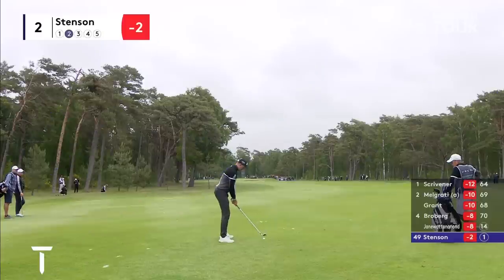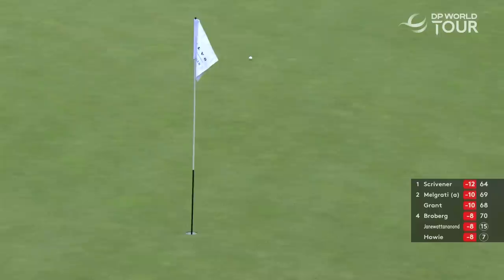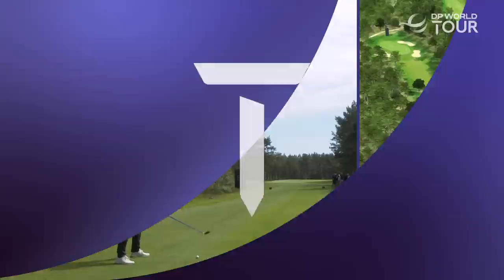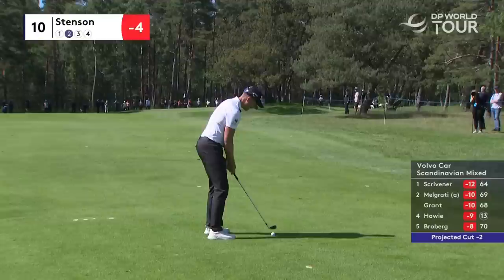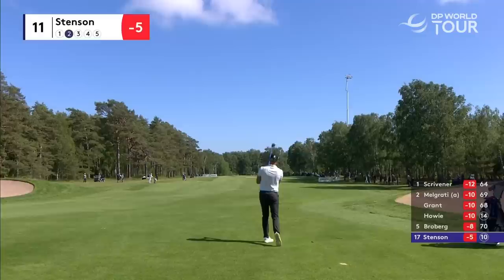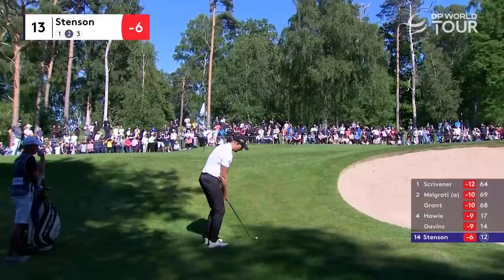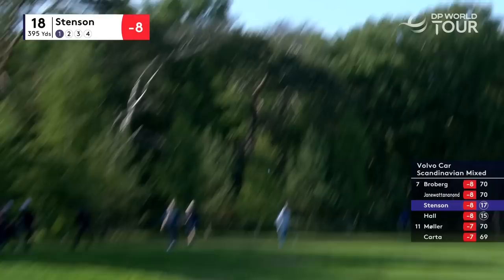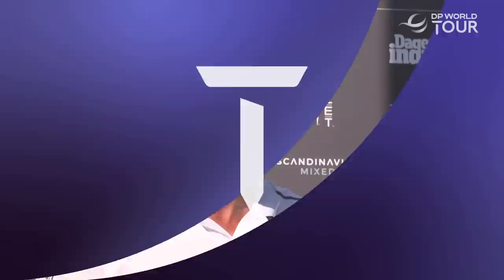Henrik Stenson Highlights | Round 2 | 2022 Volvo Car Scandinavian Mixed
European Ryder Cup captain Henrik Stenson delighted the home crowds as he moved himself into contention at the halfway stage of the 2022 Volvo Car Scandinavian Mixed.

The 2022 Volvo Car Scandinavian Mixed moves to a new home this season as Halmstad Golf Club plays host to the innovative event. Tournament hosts Henrik Stenson and Annika Sorenstam tee it up alongside defending champion Jonathan Caldwell and in-form Ladies European Tour stars Maja Stark and Linn Grant, but will it be a man or a woman lifting the trophy on Sunday? Home favourite Alex Noren is the highest-ranked male player in the field this week as he goes in search of DP World Tour win number 11. Four of those victories came in as many months in 2016 and since then he has claimed two Rolex Series wins at the 2017 BMW PGA Championship and 2018 Open de France. Swede Maja Stark only turned professional last season but to say her introduction to the paid ranks has been successful would be a dramatic understatement. A two-time winner on the LET last season, she added a third title at this year's Women's NSW Open and sits top of the Race to Costa del Sol, with five other top tens from her seven starts. It’s all to play for in Sweden!